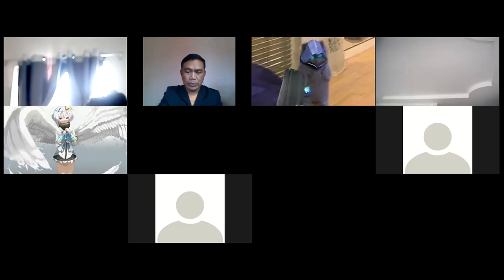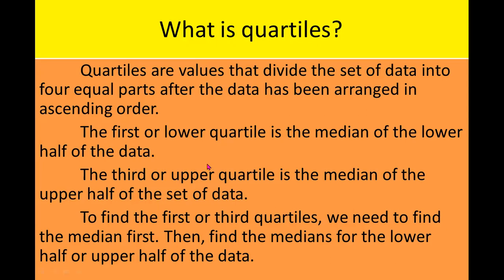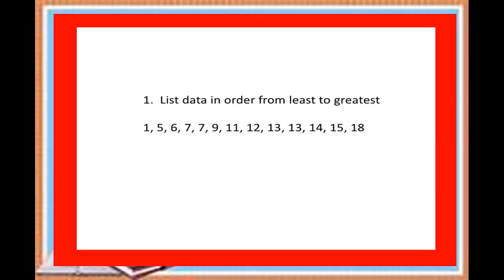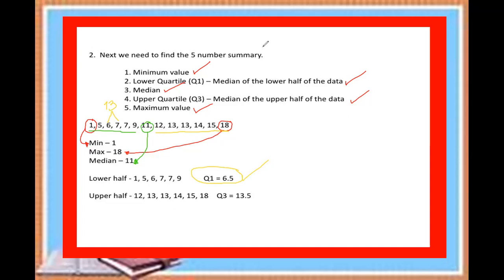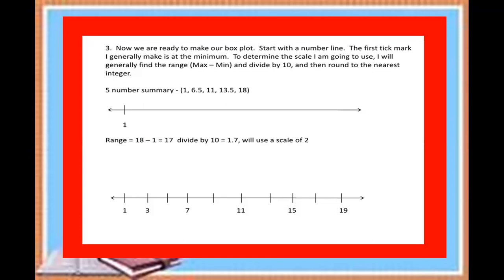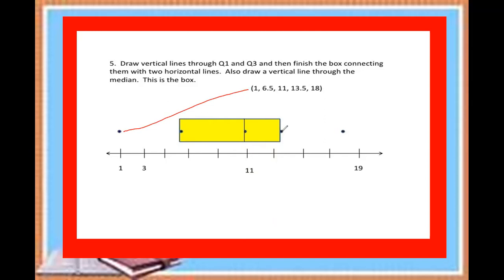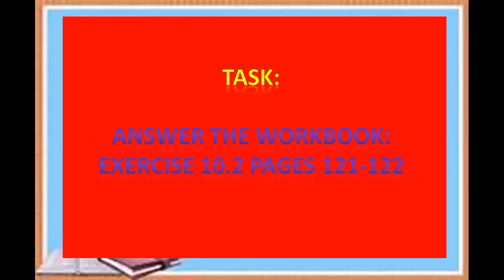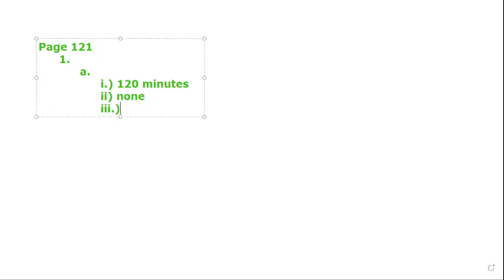G.9 Math 17 09 2021